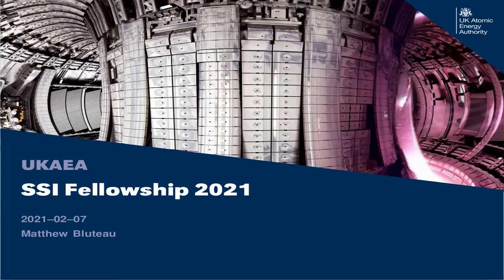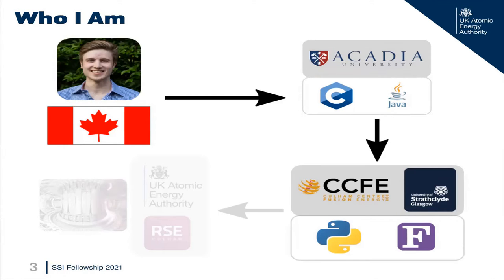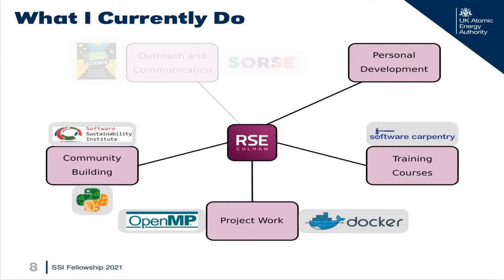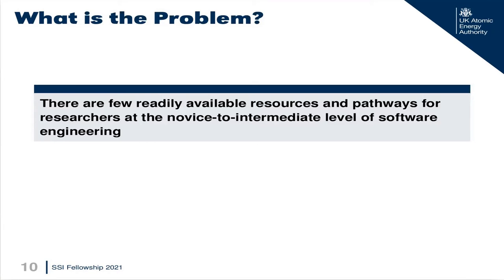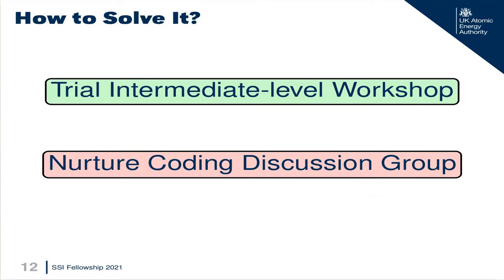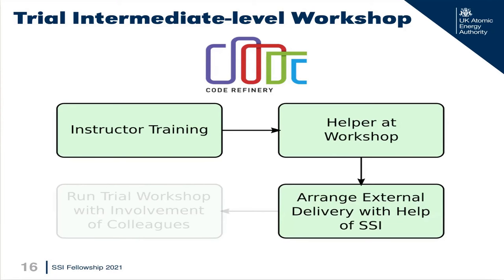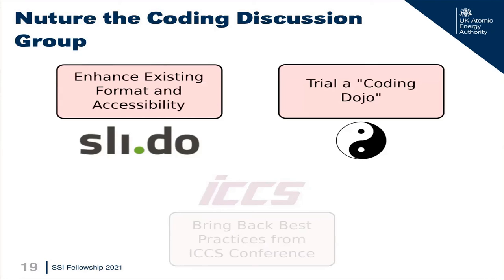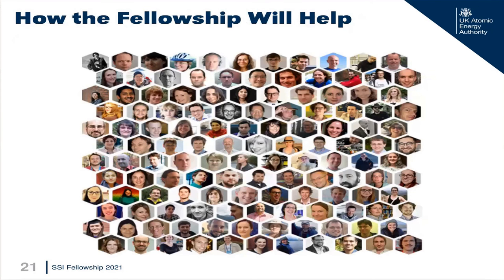Fellowship 2021 Screencast: Matthew Bluteau